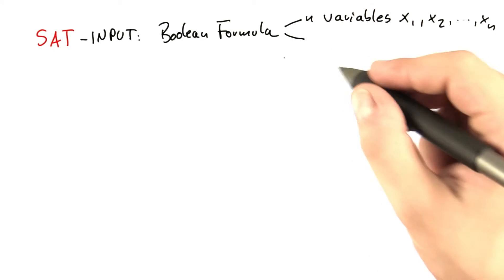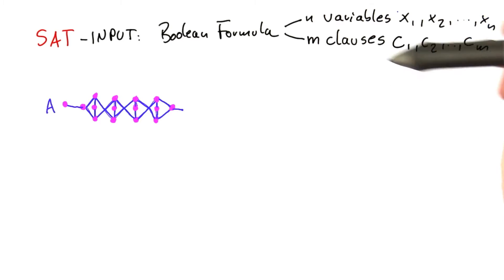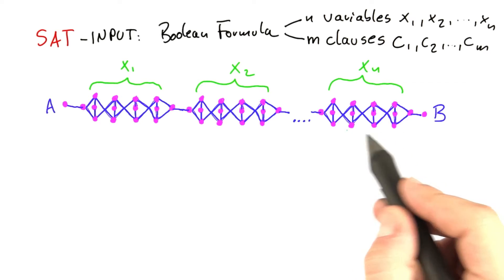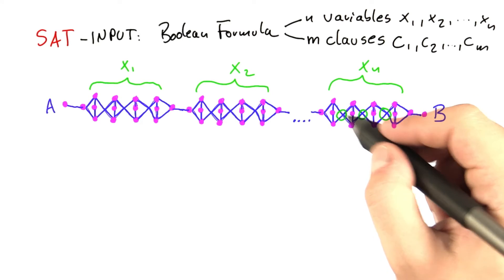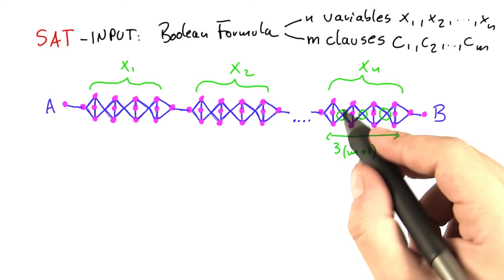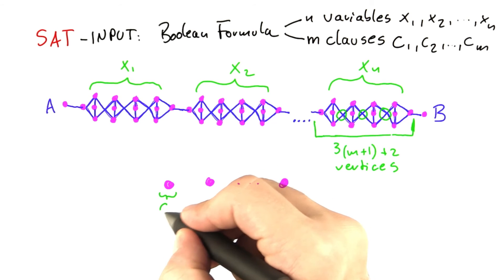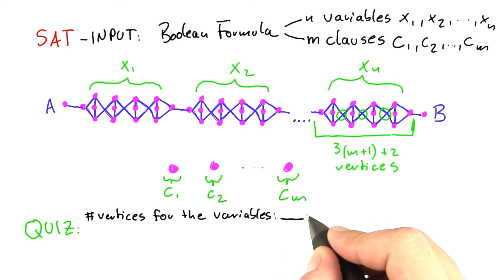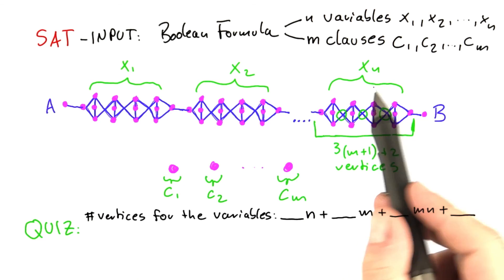Number Of Vertices For Variables - Intro to Theoretical Computer Science